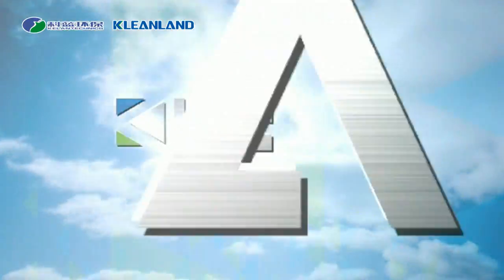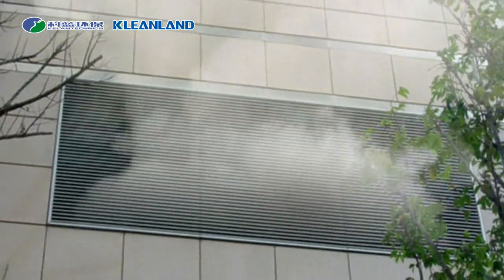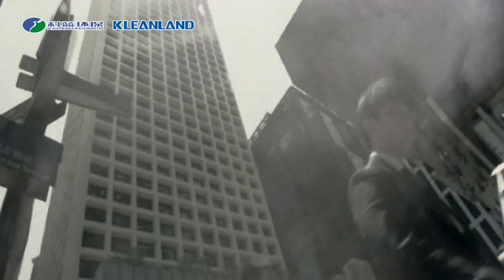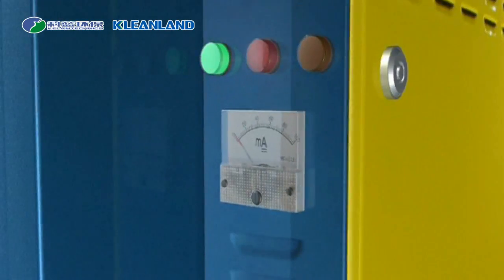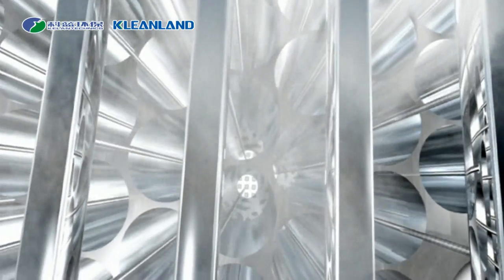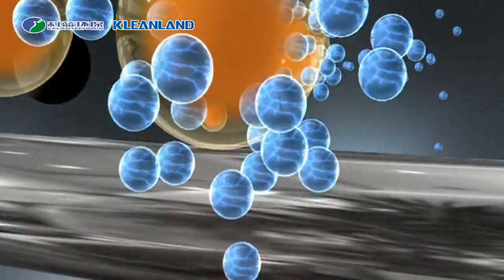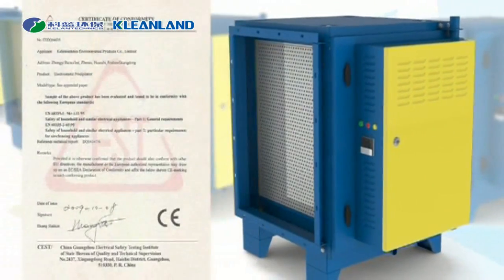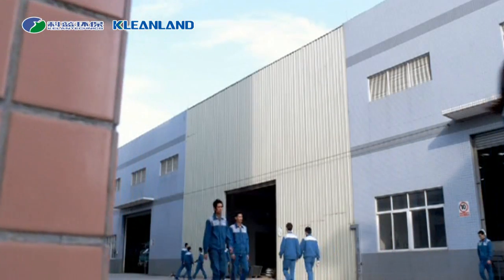Introduction to KLEAN Commercial ESP for Kitchen Smoke Purification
In 1993, ESP was first applied to treating smoke generated from commercial kitchens by KLEAN. For 23 years, KLEAN electrostatic air filters have been exported to 72 countries mainly thanks to the high quality of KLEAN ESP and KLEAN excellent service. Significantly, KLEAN cooking smoke cleaners were offered to Westfield Shopping Mall, Nando's, the chain restaurants in England and the exclusive hotels including Saint Regis Hotel (7 star, Malaysia), Hyatt Regency Hotel (5 stars, HK) and InterContinental Hotel (5 star, England). In 2012, one of English customers provided London Olympic Venue with KLEAN commercial electrostatic air purifiers.

In order to treat the cooking fumes generated from the kitchens in the restaurants, hotels, enterprises, enterprises and suchlike，KLEAN professionals developed the range hood fitted with electrostatic precipitator and the duct-mounted ESP. Both of them work at over 95% particles removal efficiency, perform optional auto-cleaning function and possess 24h remote monitoring system.